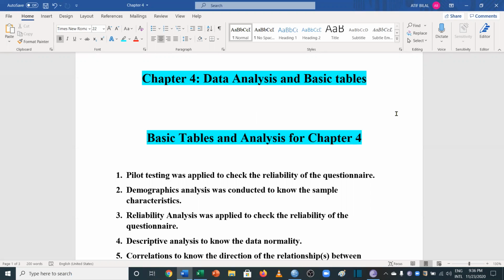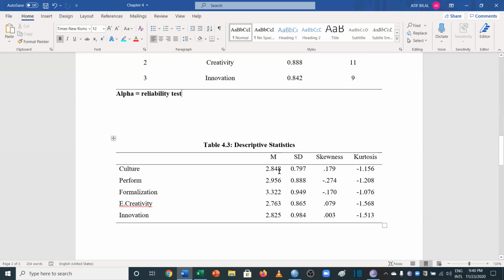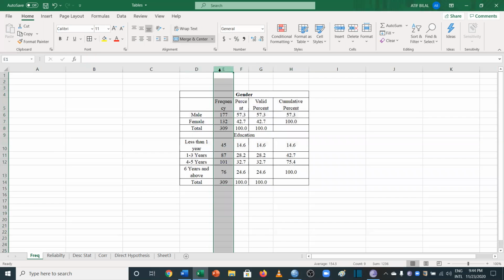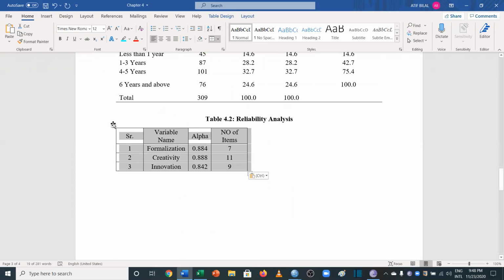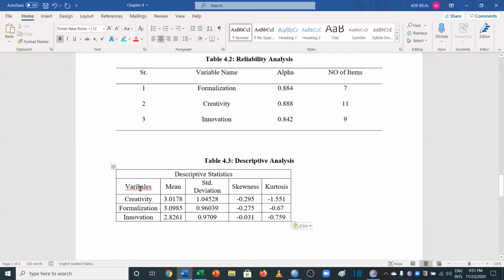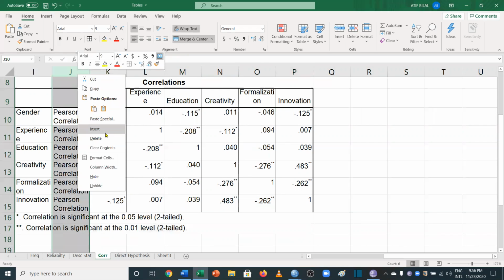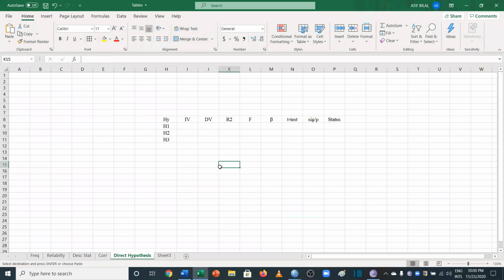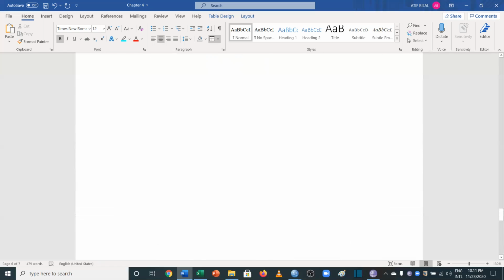How to make tables in Chapter 4 APA Tables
This video explains How to make tables in Chapter 4 APA Tables. It also explains how research can present data in the different tables for a thesis or a research paper, especially in the APA format.